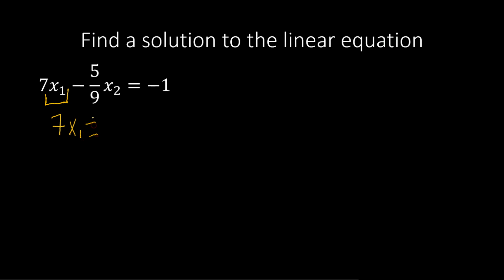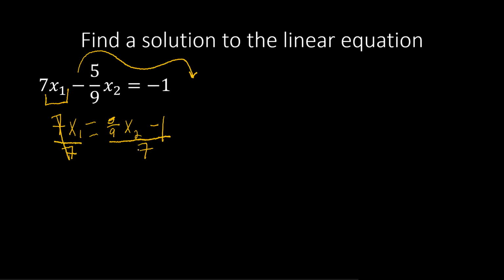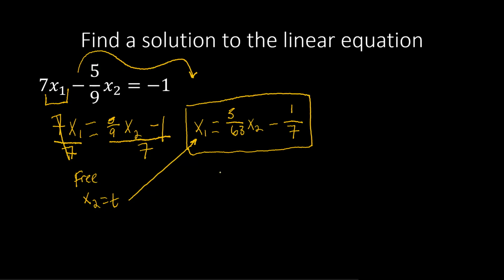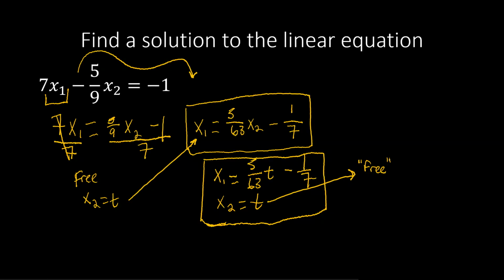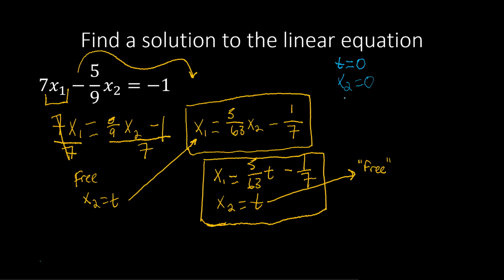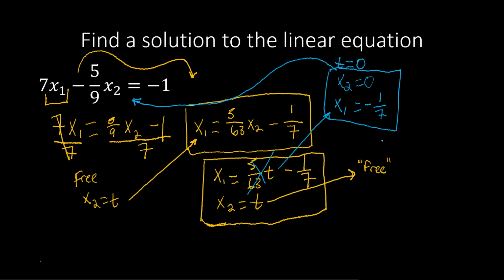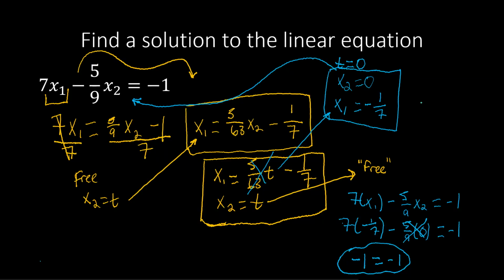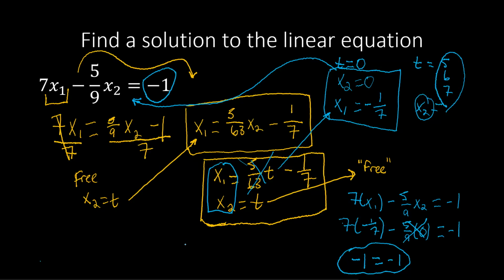Solving a Linear Equation Example - Linear Systems 2